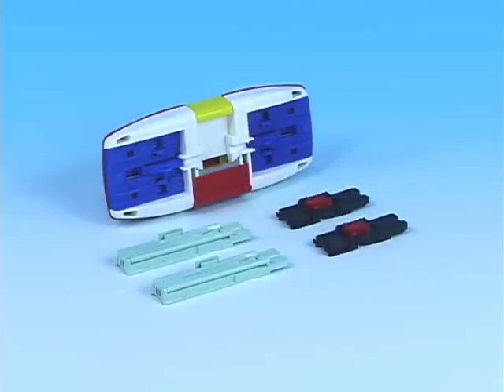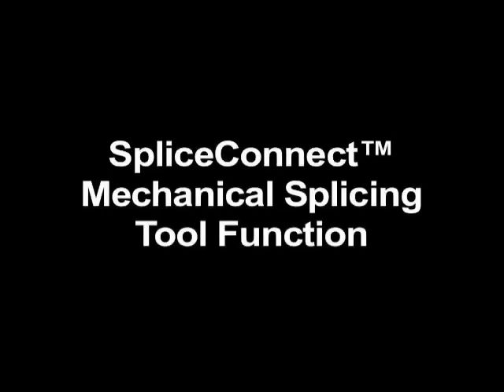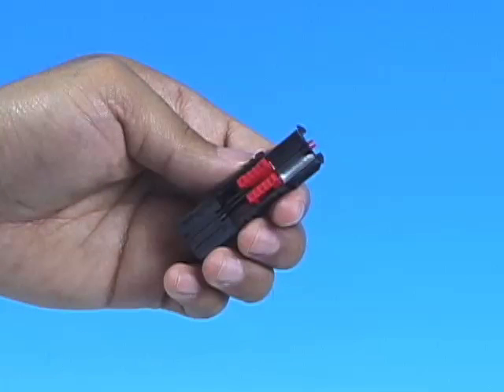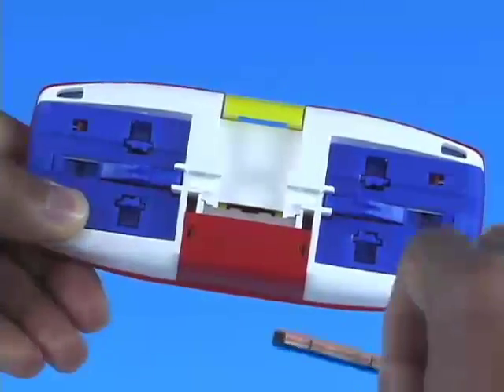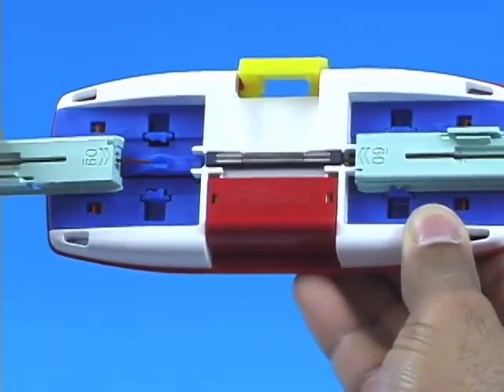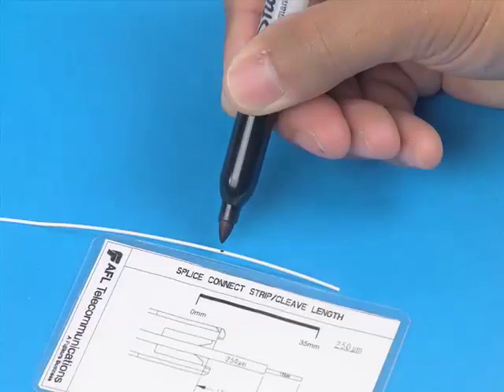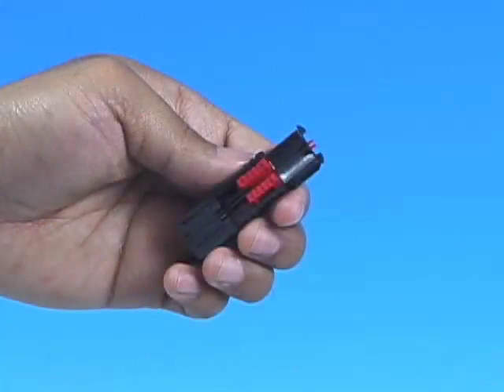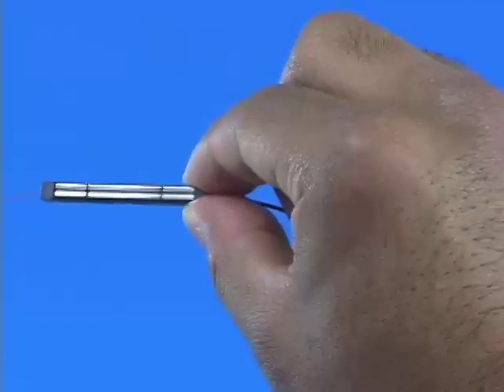SpliceConnect Mechanical Splice Instructions/Training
Instructions on using the inexpensive mechanical splice, SpliceConnect.